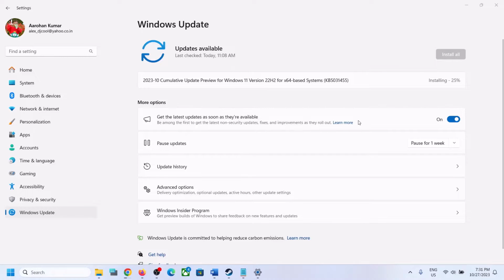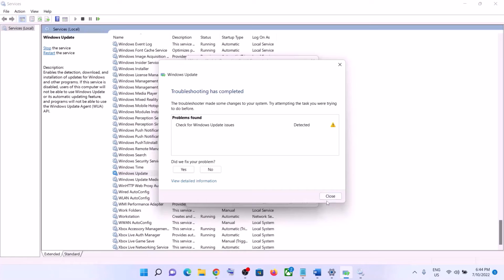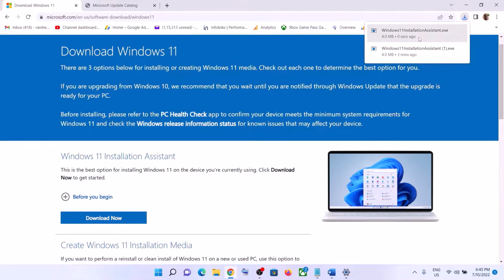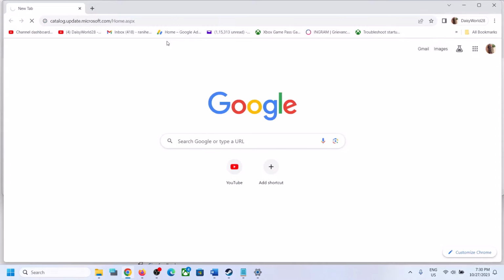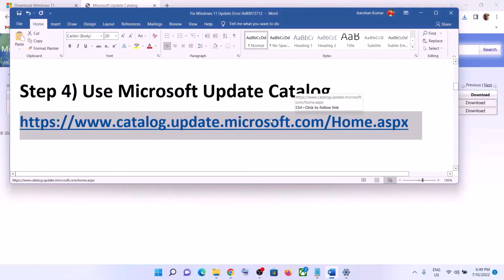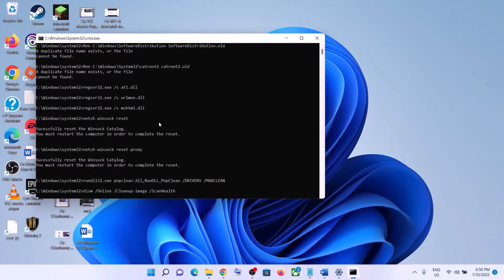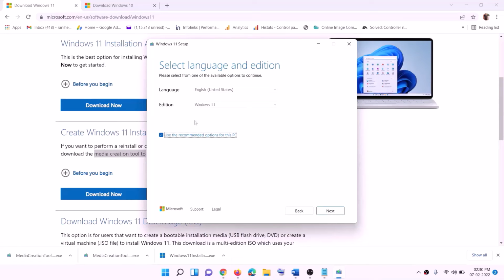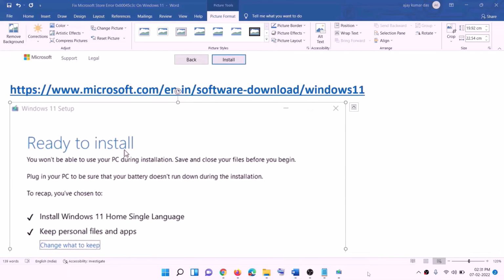Fix Update KB5031455 Not Installing On Windows 11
Fix Error when installing/downloading Update KB5031455 On Windows 11, Fix Can't Update Windows 11 with KB5031455 Update